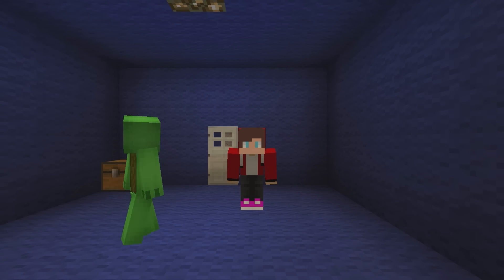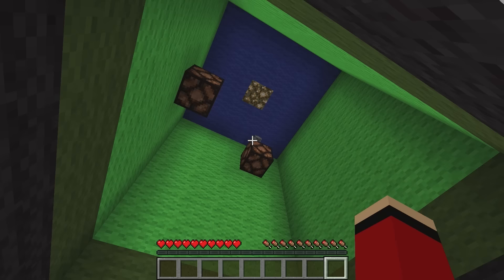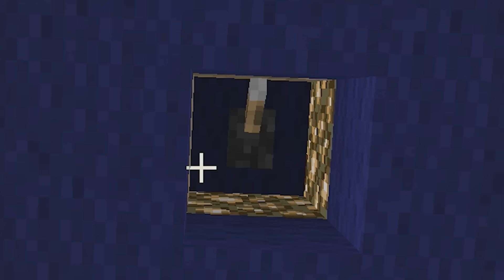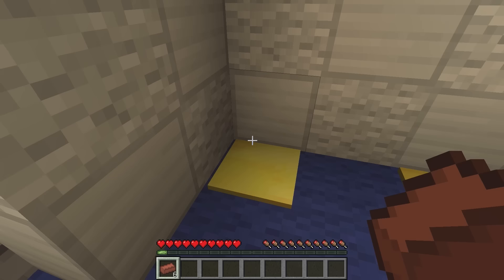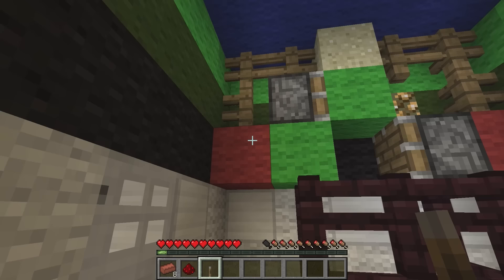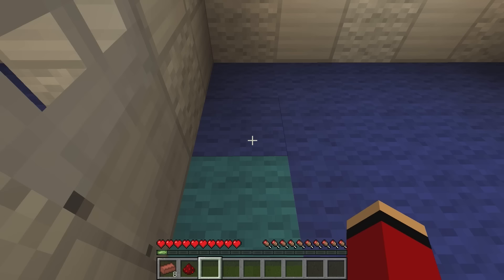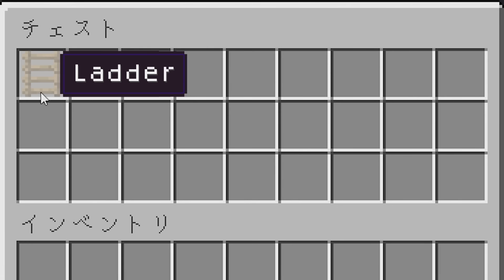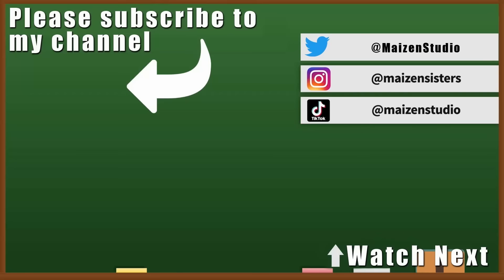Escape The Room in Minecraft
Today, we've been trapped inside a massive escape room! Woah, this is so cool! But we still need to try out best to escape. We can handle any puzzle thrown our way!